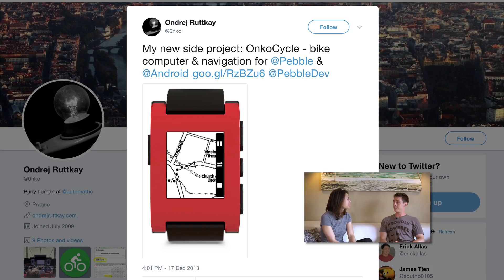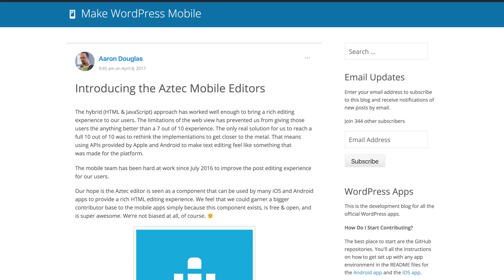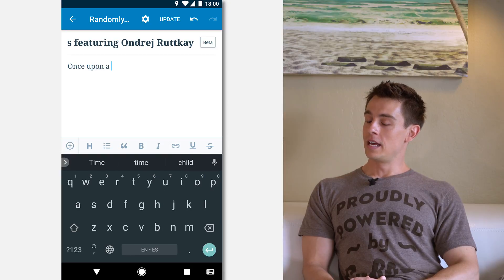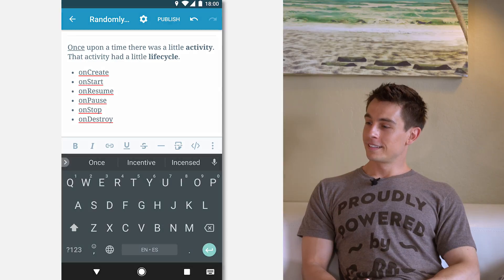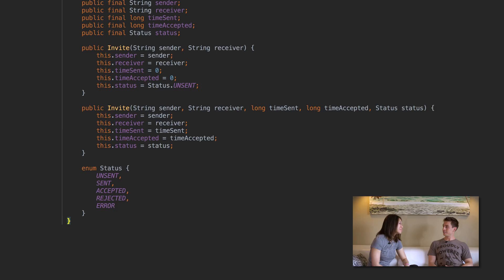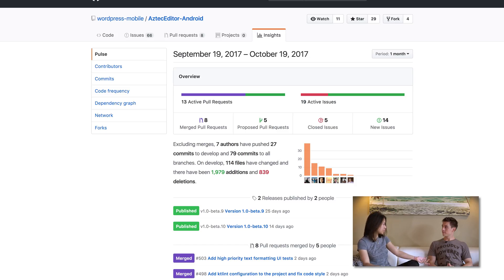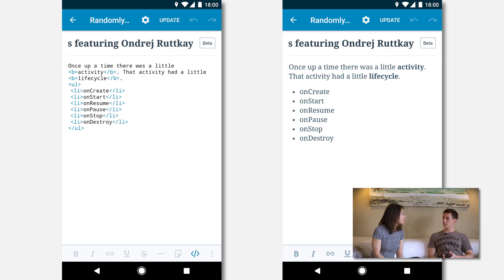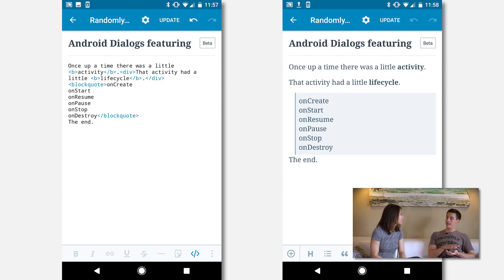Ondrej Ruttkay: Aztec, a Native, Kotlin-Based Rich Text Editor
While in Mountain View for Google I/O, Huyen catches up with Ondrej Ruttkay, Android developer at Automattic, and asks about Aztec, an open source, native rich text editor, built for the Wordpress mobile apps, written almost entirely in Kotlin.

You can check out Aztec in action in the WordPress app right now.

Note: yes, this interview was recorded before the big Kotlin announcement at I/O.

(0:16) Google I/O

(0:45) OnkoCycle | Twitter

(1:00) RideOn Cycling GPS Navigation | Google Play

(1:06) Automattic

(1:07) WordPress

(1:13) Aztec: Native HTML Editor for Android | GitHub

(1:22) A Brand New Editor for the WordPress Mobile Apps | The WordPress.com Blog

(1:27) Introducing the Aztec Mobile Editors | Make WordPress Mobile

(1:49) WordPress | Google Play